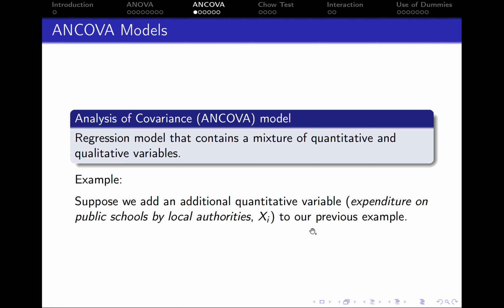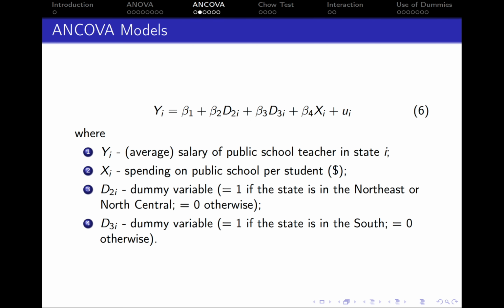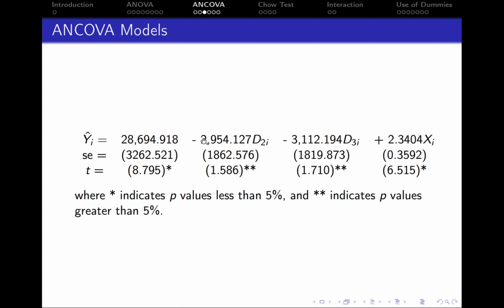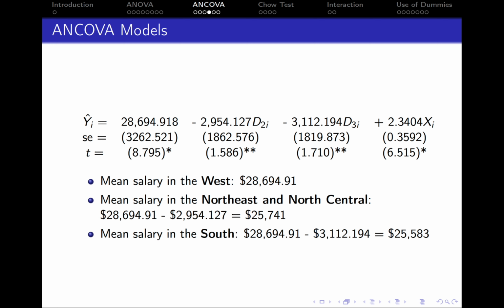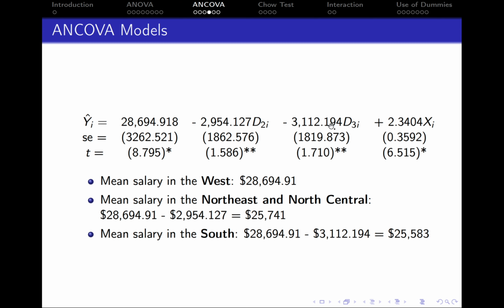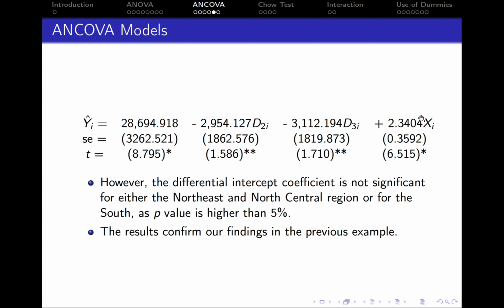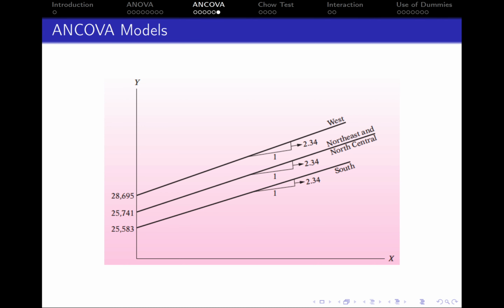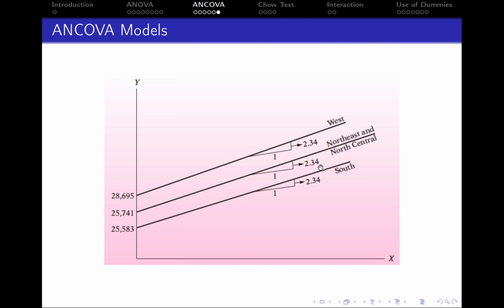6.5. ANCOVA models